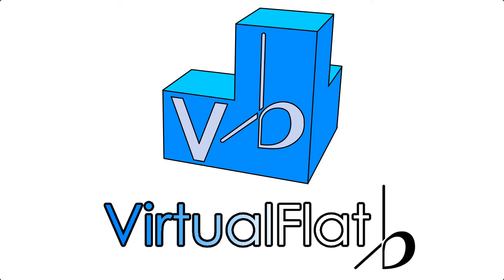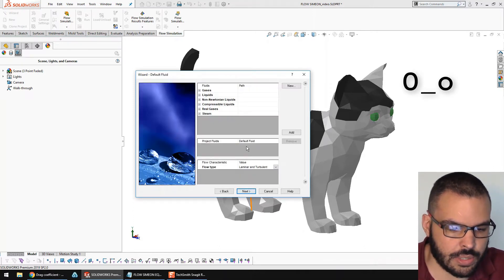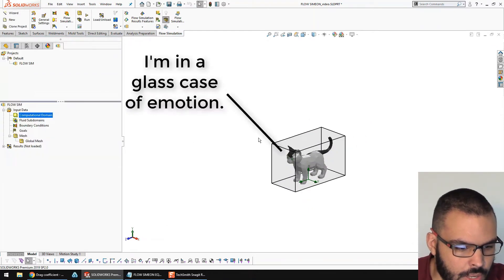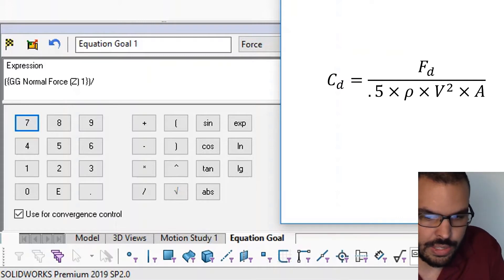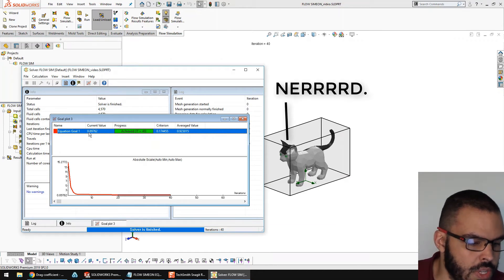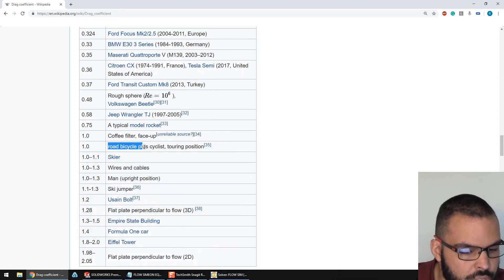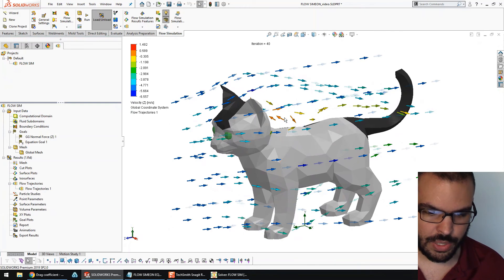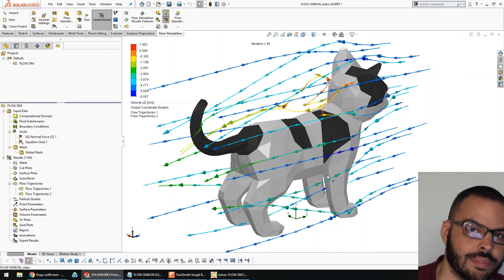AERODYNAMICS OF CAT (Tutorial)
Hey guys!

This time I hop back on the meme bandwagon again and show you how to compute how aerodynamic a cat is. I'm not sorry.